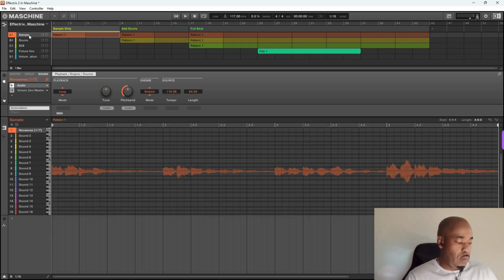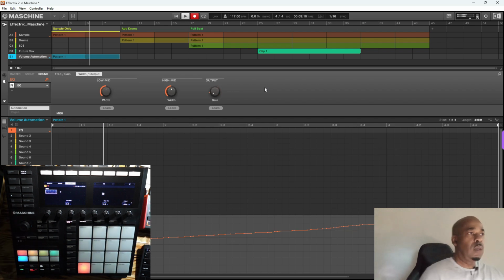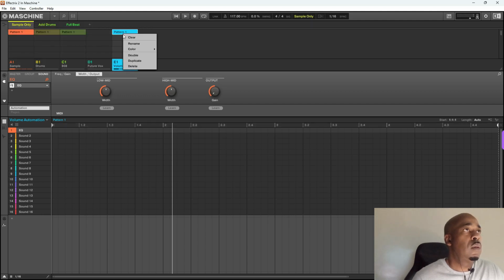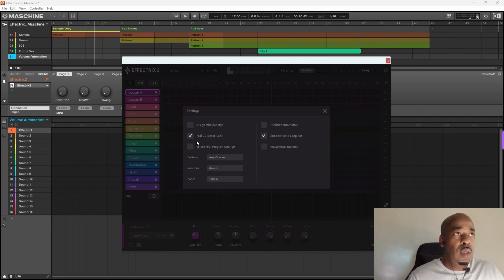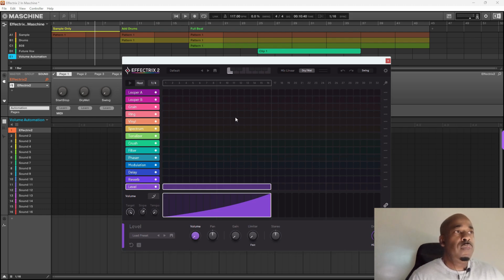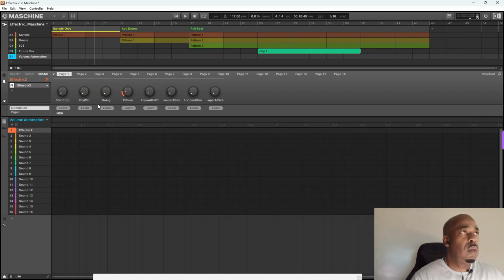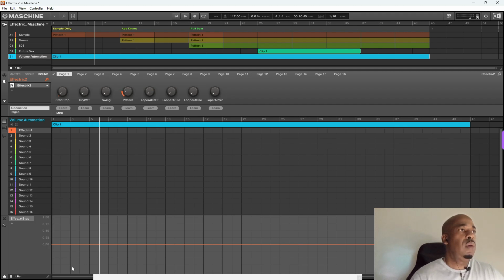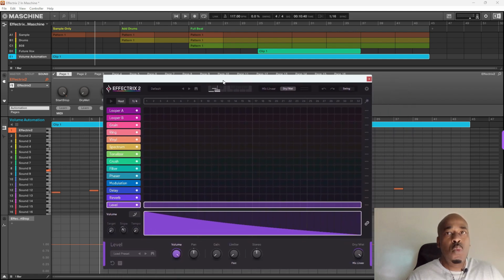Easy Volume Automation Inside Maschine With Effectrix 2 | Maschine MK3 Tutorial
This video contains some gems for Maschine users who like to work exclusively inside the box. Note, this guide can also be applied to the automation of all the other effects available in Effectrix 2.

Chapters:
0:00 - Routing Audio/The Automation Problem
3:20 - My Epiphany
4:49 - Setting Up Effectrix 2 In Maschine
13:59 - Effectrix 2 Automation In Action